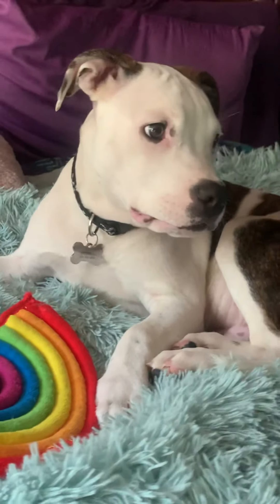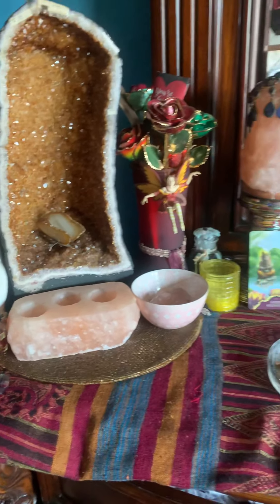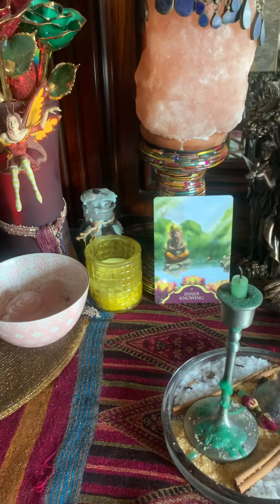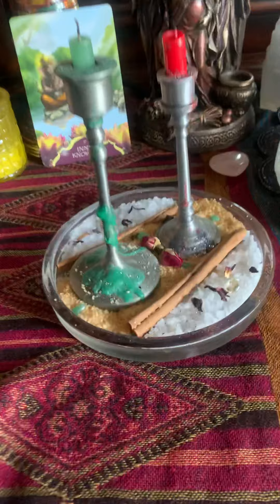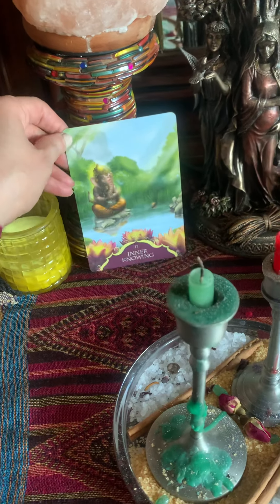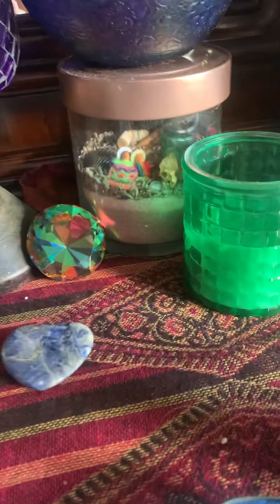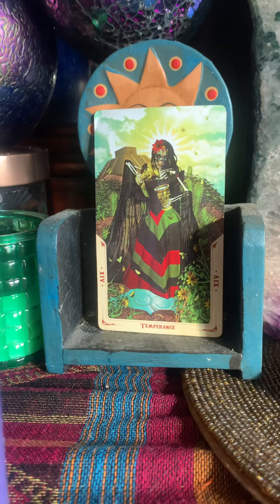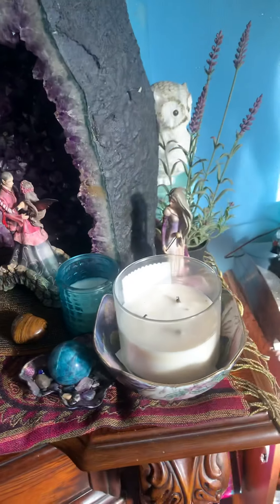Meet Bubba,full moon check in! 💃🏽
Hey you guys! Been a while,miss y’all!